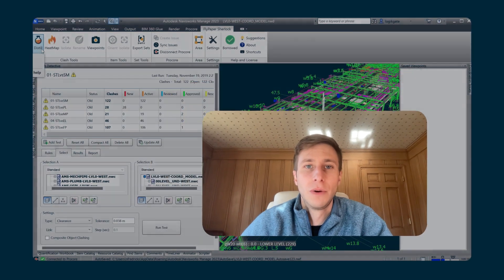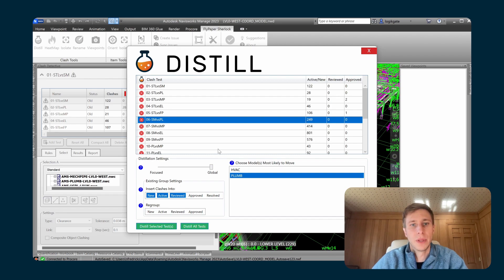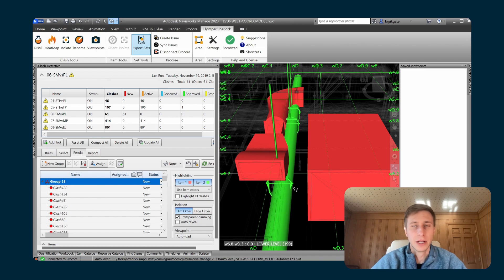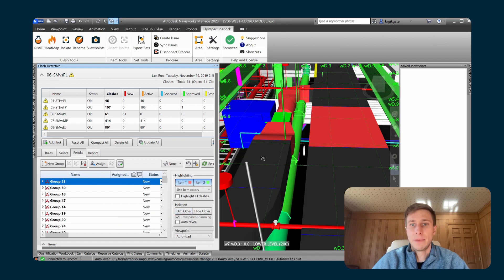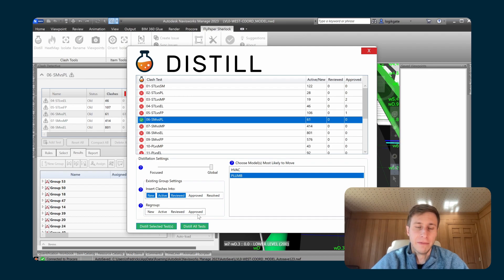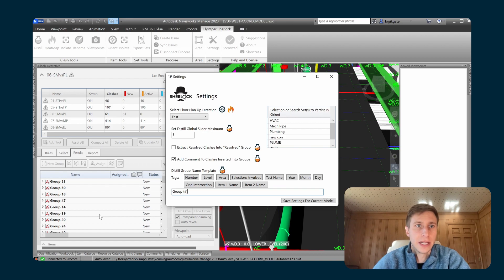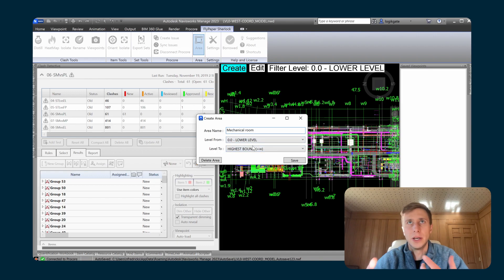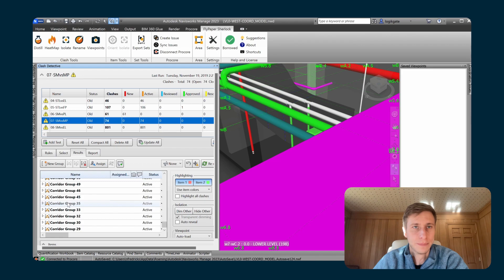How to use Distill - FlyPaper Academy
Are you sick of grouping clashes manually or using poorly designed plugins with complicated setups? Distill is the answer. Dead simple clash grouping built to maximize your team’s effort.

We touch on our Areas tool in this video, but if you would like to dive a bit deeper we have another Acadamy video ready for you!

00:00 intro
00:22 What is Distill?
00:49 Settings inside of Distill
04:42 What happens with model updates?
07:15 Adjusting the naming template
08:20 How to use Areas
10:37 Outro

What is Sherlock?
Sherlock is a BIM tool integration for Navisworks that automates clash detection in construction projects. With tools for creating viewpoints to track the progress of your coordination, to an integration with Procore to keep your clashes in sync, Sherlock is an all-in-one BIM coordinator tool kit.

Prefer these videos in a different language?

-FlyPaper Technologies